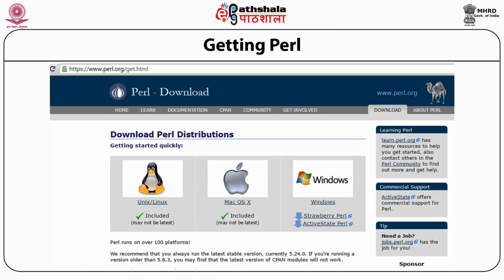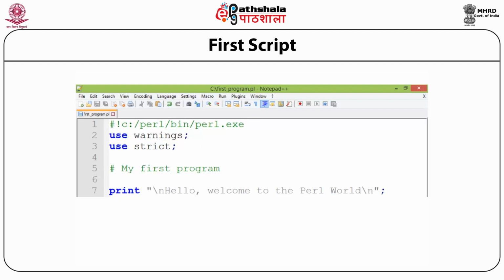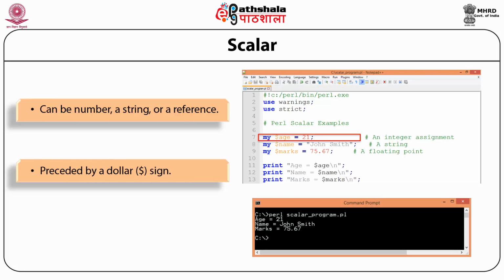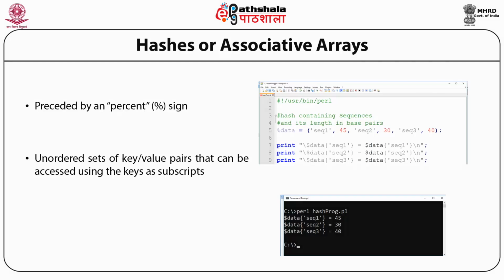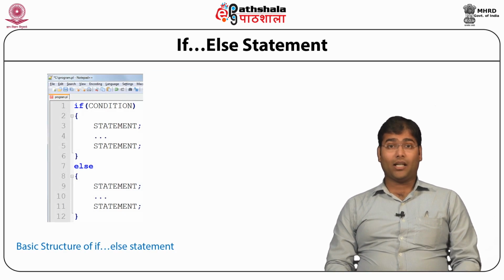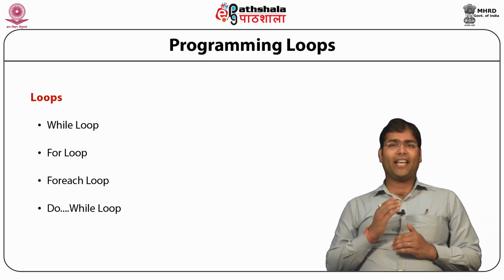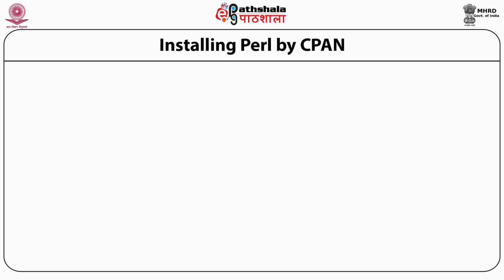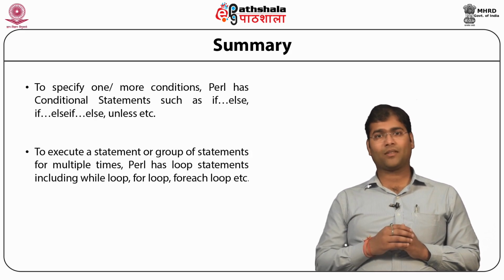Introduction to PERl